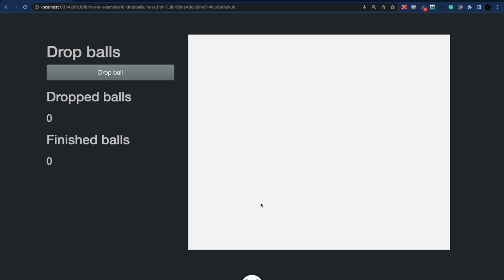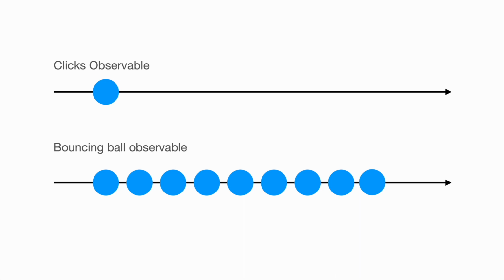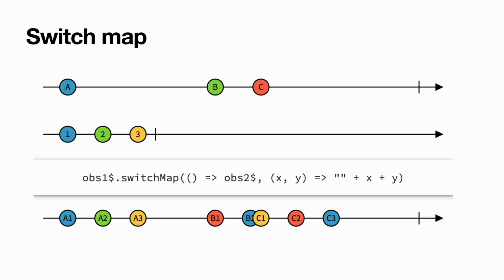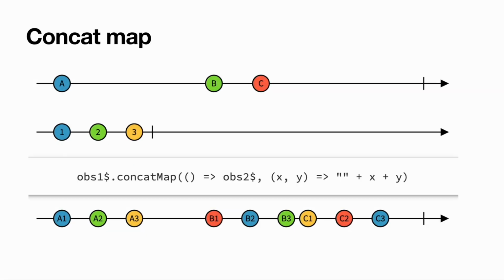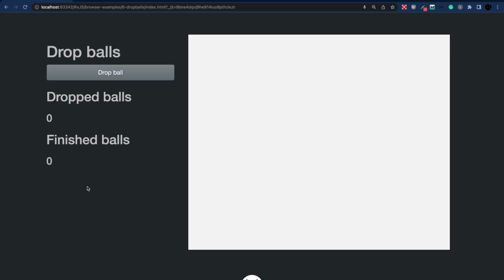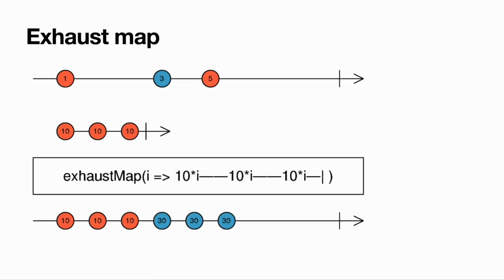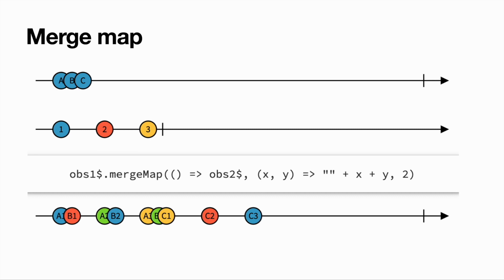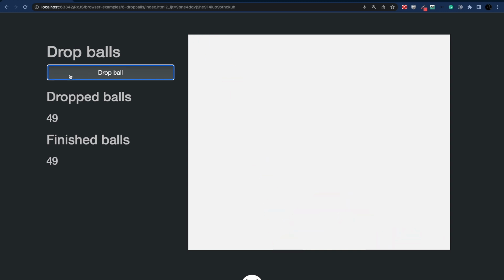RxJS Higher order mapping operators explained differently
Higher-order mapping operators are one of the most powerful features in RxJs. In this video, we will explore them from a different angle. We will use a demo application that drops balls on click to explain switchMap, concatMap, exhaustMap and mergeMap.

Do you find the information in this video useful? — We are providing tailored expert support for developing of your Angular applications.